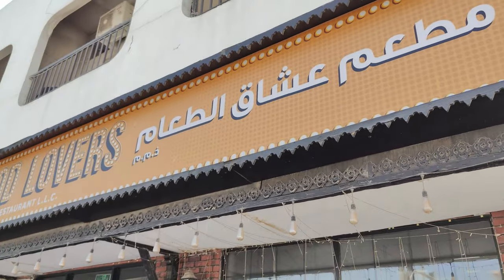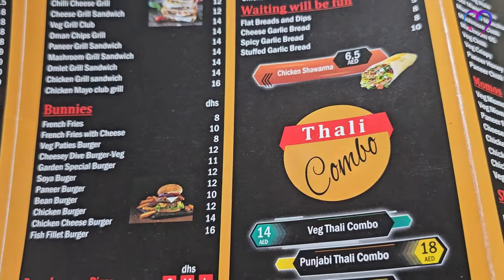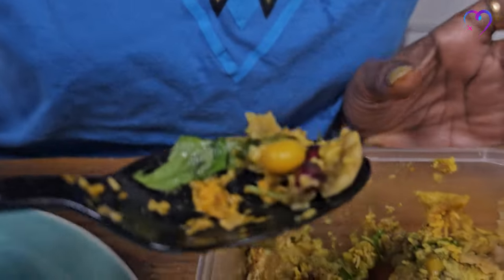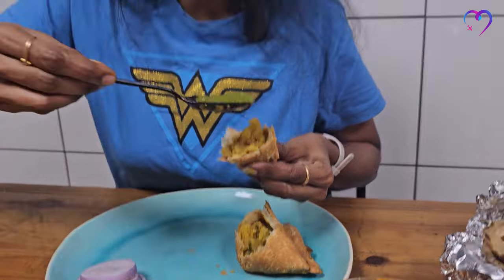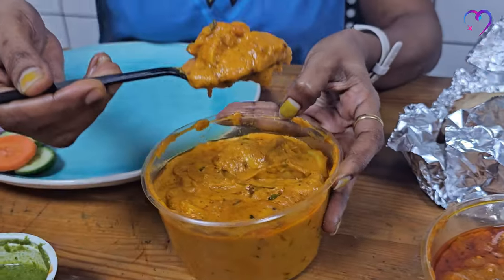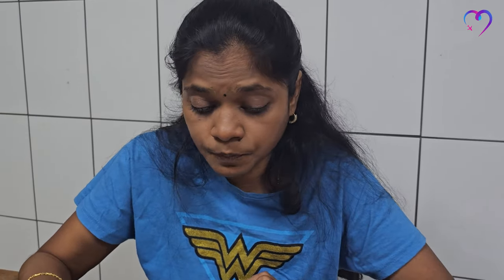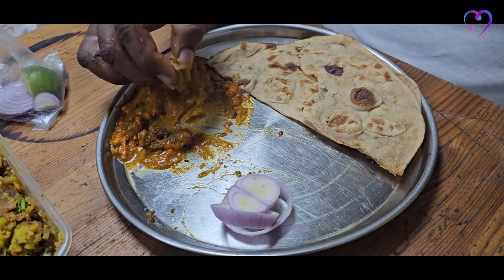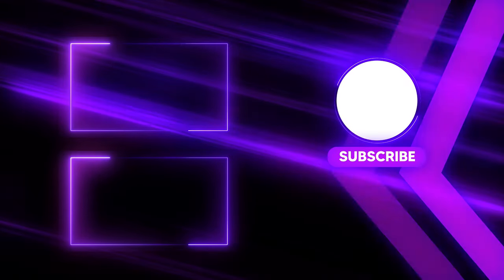Food Lovers Restaurant | Chaat, Veg and Non Veg Food in Sharjah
Hello friends, welcome back to Heart Home and Travel. In this video, we review Food Lovers Restaurant in Sharjah.

Music from Uppbeat (free for Creators!)